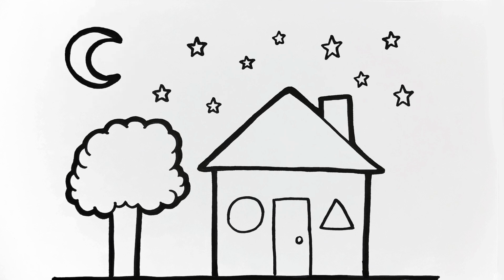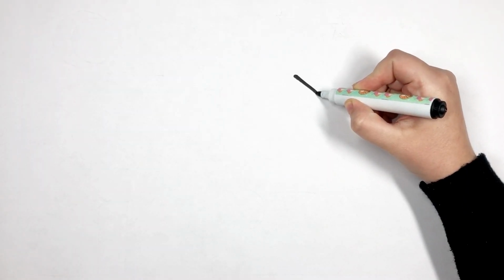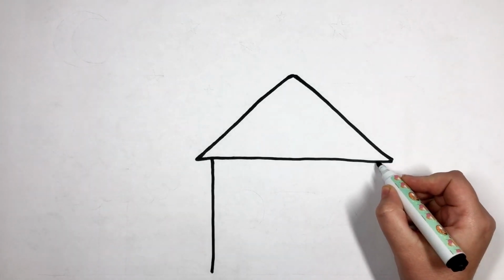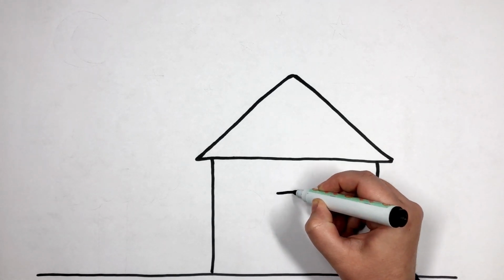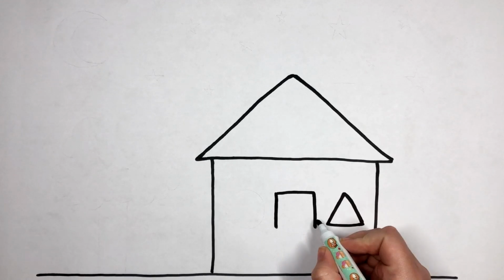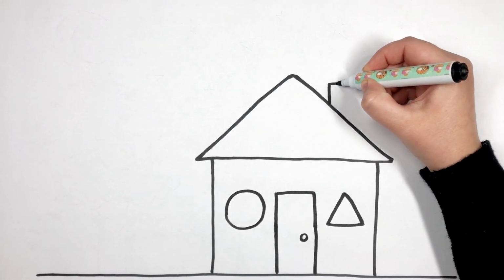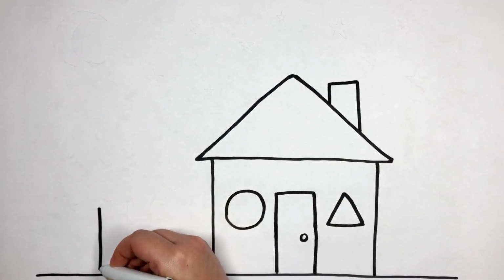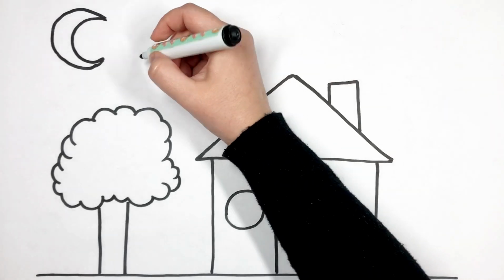How to Draw and Color a House For Kids And Toddlers. Educationnal Drawing.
Welcome to our children's channel Magic Drawings!
Here you will find engaging videos and educational content created specifically for children and their parents. We try to make our videos interesting and informative. In our videos we voice and teach colors, numbers, fruits, vegetables and letters. Our goal is to develop your kids in a playful way and help them learn new things. Join us and discover the exciting world of drawing with us!
Step by step drawing,
cute drawing,
drawing tutorial,
drawing easy,
drawing art,
drawing and coloring,
Draw,
Drawings,
Basic Drawings,
Simple Drawings,
Drawings Lessons,
Line Drawings,
Cute Drawings.
Easy Drawings,
Simple Drawings,
Disegno passo dopo passo,
simpatico disegno,
tutorial di disegno,
disegno facile,
arte del disegno,
disegnare e colorare,
Disegnare,
Disegni,
Disegni di base,
Come disegnare,
Come disegnare bene,
Come disegnare carino,
Disegna disegni così carini,
Disegni molto facili,
Disegni semplici,
Come colorare,
Come colorare,
Disegni carini.
Disegni facili,
Disegni semplici,
Disegno molto semplice,
Disegni per principianti,
Disegna qualcosa di facile,
Cosa disegnare,
Cosa disegnare oggi,
Qualcosa di facile da disegnare,
Schritt für Schritt zeichnen,
süße Zeichnung,
Zeichnungs-Tutorial,
einfach zeichnen,
Kunst zeichnen,
Zeichnen und Ausmalen,
Ziehen,
Zeichnungen,
Grundlegende Zeichnungen,
Wie man zeichnet,
Wie zeichnet man gut,
Wie zeichnet man süß,
Zeichne so süße Zeichnungen,
Sehr einfache Zeichnungen,
Einfache Zeichnungen,
Zeichenunterricht,
Strichzeichnungen,
Wie man färbt,
Wie man färbt,
Nette Zeichnungen.
Einfache Zeichnungen,
Einfache Zeichnungen,
Sehr einfaches Zeichnen,
Zeichnungen für Anfänger,
Zeichne etwas Einfaches,
Was zu zeichnen,
Was soll man heute zeichnen,
Etwas einfach zu zeichnen,
Dibujo paso a paso,
lindo dibujo,
tutorial de dibujo,
dibujar facil,
dibujo de arte,
dibujar y colorear,
Dibujar,
Dibujos,
dibujos basicos,
Como dibujar,
Cómo dibujar bien,
Cómo dibujar lindo,
Dibuja dibujos tan lindos,
dibujos muy faciles,
dibujos simples,
Lecciones de dibujo,
Dibujos de líneas,
como colorear,
como colorear,
Dibujos lindos.
dibujos faciles,
dibujos simples,
Dibujo muy fácil,
Dibujos para principiantes,
Dibuja algo fácil,
que dibujar,
Qué dibujar hoy,
Algo fácil de dibujar,
Dessin pas à pas,
joli dessin,
tutoriel de dessin,
dessin facile,
art du dessin,
dessin et coloriage,
Dessiner,
Dessins,
Dessins de base,
Comment dessiner,
Comment bien dessiner,
Comment dessiner mignon,
Dessinez des dessins si mignons,
Dessins très faciles,
Dessins simples,
Cours de dessins,
Des dessins au trait,
Comment colorier,
Comment colorier,
Dessins mignons.
Dessins faciles,
Dessins simples,
Dessin très facile,
Dessins pour débutants,
Dessine quelque chose de facile,
Que dessiner,
Que dessiner aujourd'hui,
Quelque chose de facile à dessiner,
الرسم خطوة بخطوة ،
رسم لطيف
رسم تعليمي
الرسم السهل ،
فن الرسم
رسم وتلوين،
رسم،
الرسومات،
Adım adım çizim,
sevimli çizim,
çizim öğretici,
çizim kolay,
çizim sanatı,
Temel Çizimler,
Nasıl çizilir,
nasıl güzel çizilir,
Sevimli Çizim Nasıl Yapılır,
Çok Sevimli Çizimler Çizin,
Çok Kolay Çizimler,
Basit Çizimler,
çizim dersleri,
Çizgi çizimleri,
Nasıl Renklendirilir,
Nasıl Renklendirilir,
Sevimli Çizimler
Kolay Çizimler,
Basit Çizimler,
Çok Kolay Çizim,
Yeni Başlayanlar İçin Çizimler,
Kolay bir şeyler çizin,
Ne Çizilir,
Bugün Ne Çizelim,
Çizimi kolay bir şey,
Desenho passo a passo,
desenho fofo,
tutorial de desenho,
desenho fácil,
arte de desenho,
desenhar e colorir,
Desenhar,
desenhos,
Desenhos Básicos,
Como desenhar,
como desenhar bem,
Como Desenhar Bonito,
Desenhe desenhos tão fofos,
Desenhos muito fáceis,
Desenhos Simples,
Aulas de Desenho,
Desenhos em linha,
Como Colorir,
Como Colorir,
Desenhos fofos.
Desenhos fáceis,
Desenhos Simples,
Desenho muito fácil,